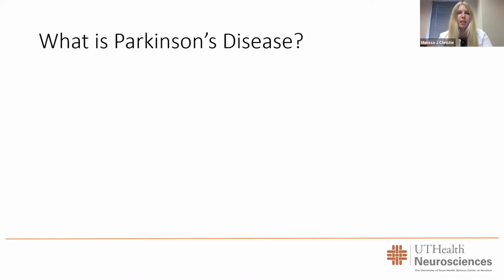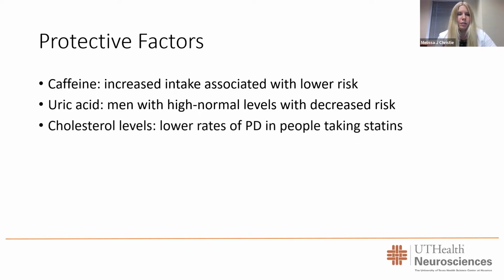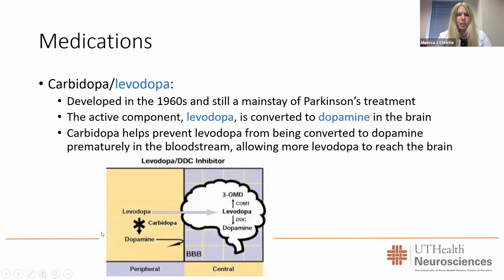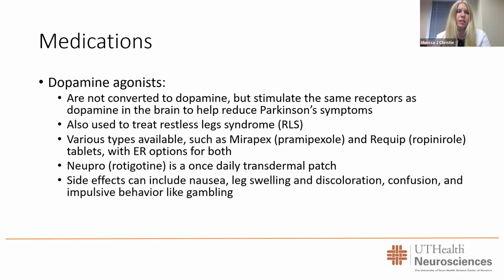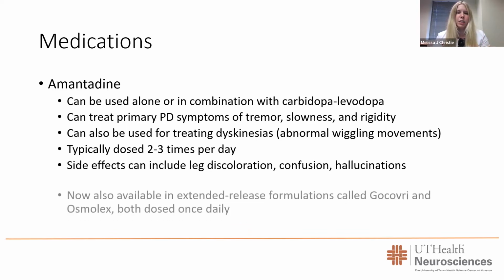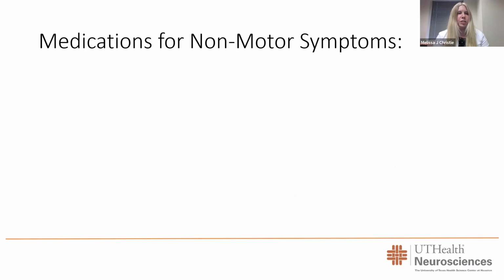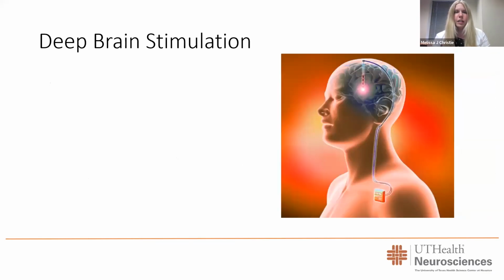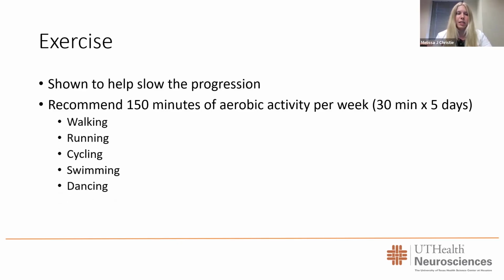Parkinson's Disease with Melissa Christie, MD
UTHealth Houston Neurosciences neurologist and movement disorders specialist presents an overview of Parkinson's Disease and information about new treatment options.